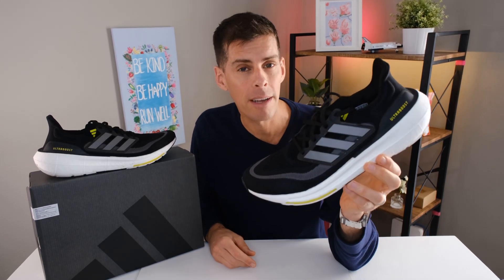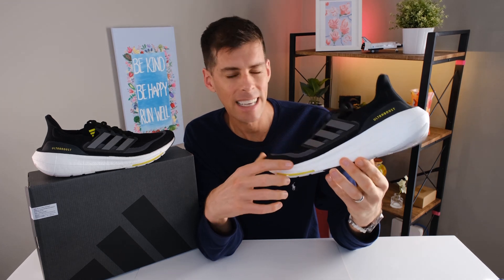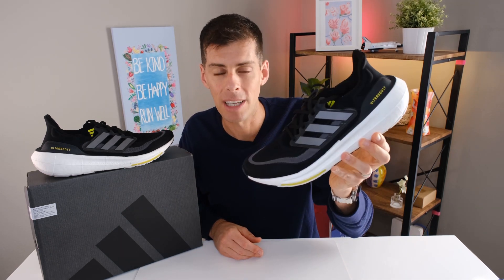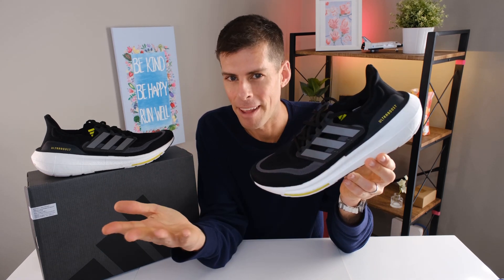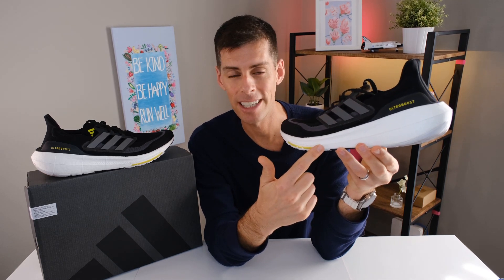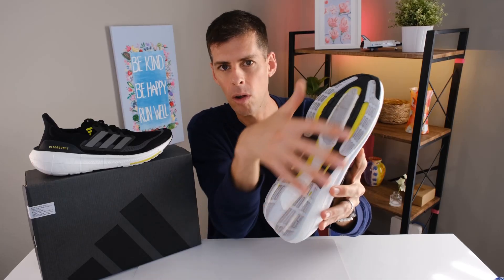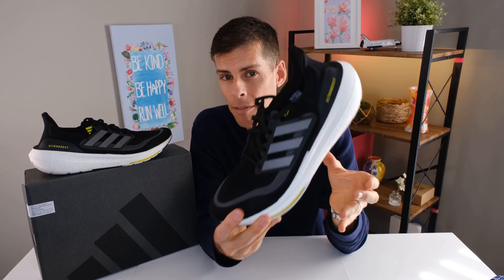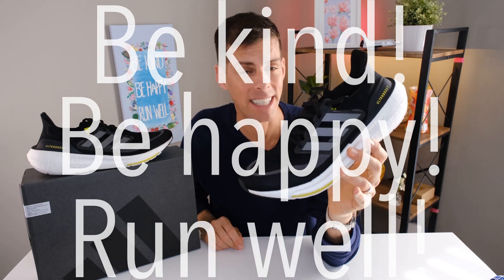ADIDAS ULTRA BOOST LIGHT: the lightest (and best) Ultra Boost yet!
This latest iteration of the Ultra Boost changes everything. Before I found the UB to be too heavy for running, but now it is what it should be; a comfortable daily trainer that is much lighter and fits better than previous versions!

Find the Adidas Ultra Boost Light at Road Runner Sports

Running:
💥💥Shoes:💥💥

💥💥Hydration💥💥
Hand-held bottle (Amphipod Ergo-Lite Ultra 20oz)